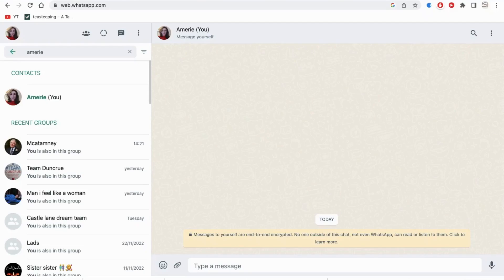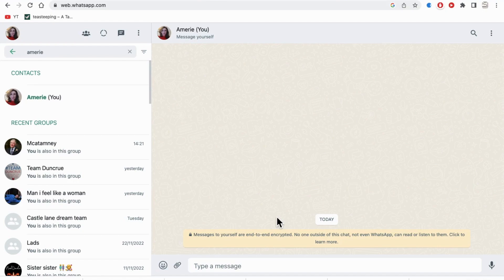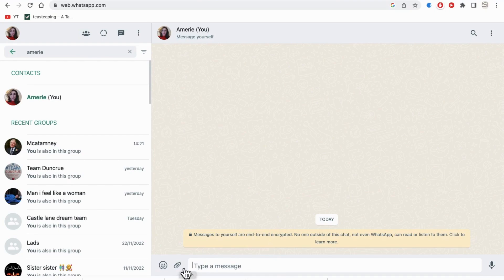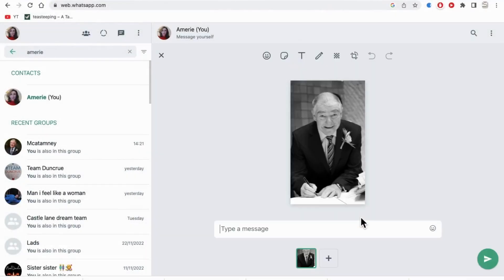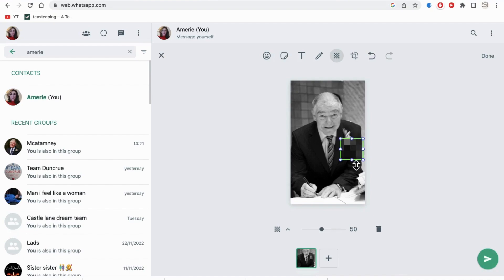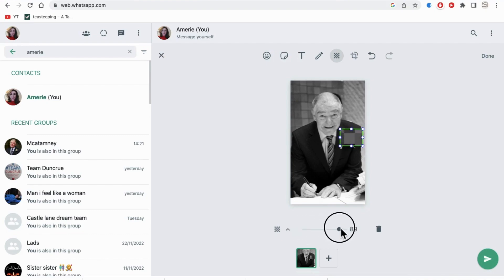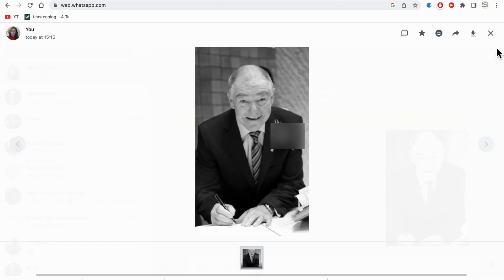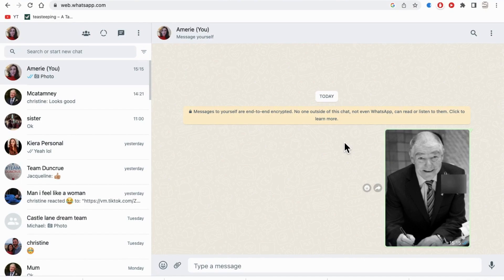How to use WhatsApp Image Blur Tool on WhatsApp Web/Desktop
In this video, I'm going to show you how to use the image blur tool on Whatsapp web. So this is a new feature for whatsapp web and it means that you can blur out a certain part of the photo that you are sending. So if there's some sensitive material there, you can blur that out.

So I'm going to show you how to do that now. So, go ahead and open up whatsapp web on your computer. Tap on the paper clip and add in a picture that you want to blur. Now, in the editing section, you will see a little chequerboard. This is your blur tool.

So, click on this. And now you can see that you have an option to start blurring a certain part of your photo so you can adjust the corners to whichever size that you're going to need. You can also adjust the blur transparency by moving the mouse on the slider.

And you can choose the different type of blur by tapping on the arrow button beside the chequerboard and change it to a slightly different look for blurring out a photo. So when you're happy enough hit the done button and you will see the result here. It's just a handy tool for you to blur any sensitive content that you don't want the recipient to see. So I hope you find this video helpful.